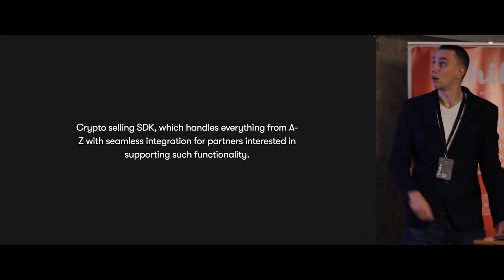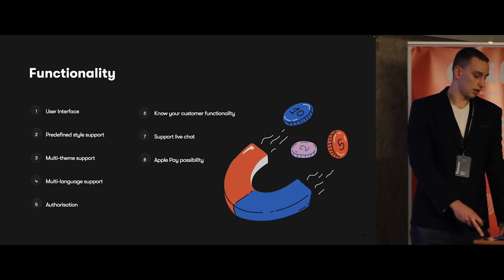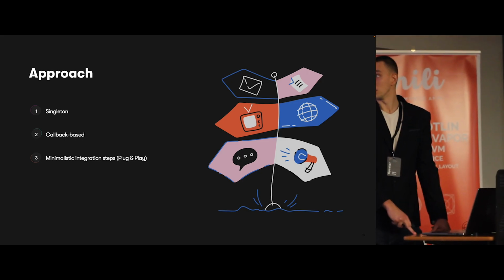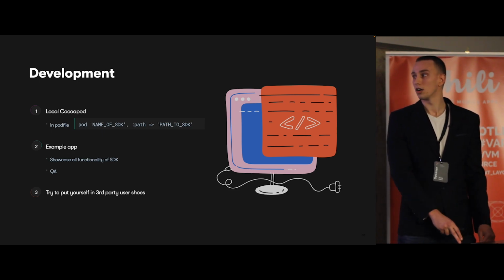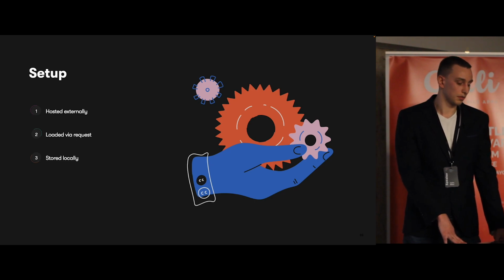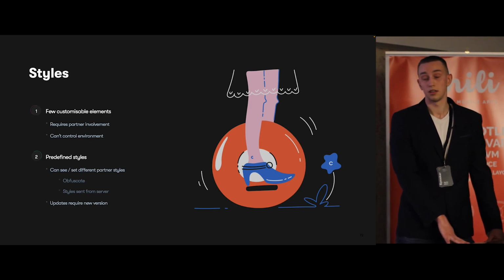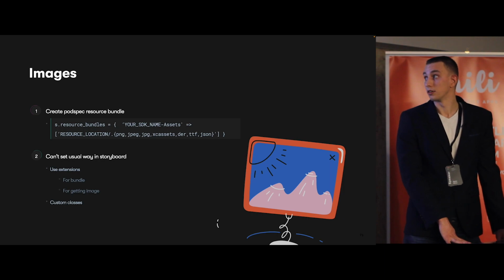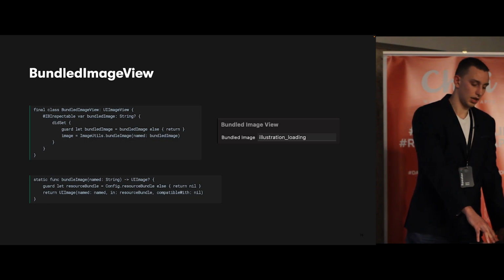MDL Meetup #15: Challenges developing an iOS SDK - Sandis Millers, Chili Labs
Sandis is an experienced iOS engineer and is passionate about quality software development. He is a Senior iOS Developer & Mobile Tech Lead at Chili Labs.

In his talk “Challenges developing an iOS SDK” Sandis will share the differences between developing an SDK compared to a simple application, and how to conquer the challenges it presents.

Read more about the talk:
“SDK is a way to ship common functionality, or in my case even UI to multiple partners & users. Usually, it has just a single purpose of encapsulated functionality, but I will tell you about a case where it was more of a plug & play application. From challenges and compromises to ease-of-use tips & tricks, that I had and made to successfully comply with the requirements and ship the product will be included in my presentation. If any of this sounds intriguing you might just have to come to the MDL and learn more.”

Follow Chili Labs and don't miss start registration for the next MeetUp!